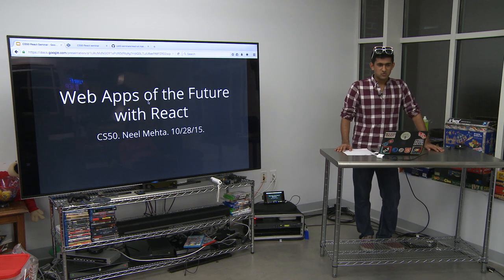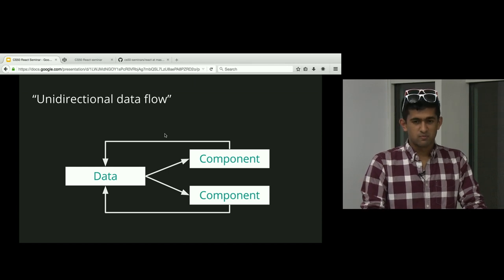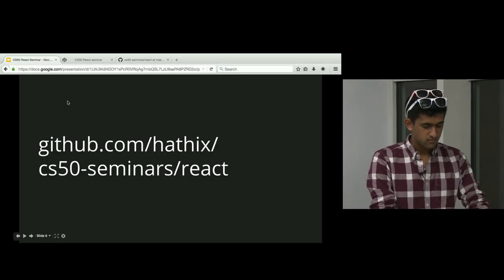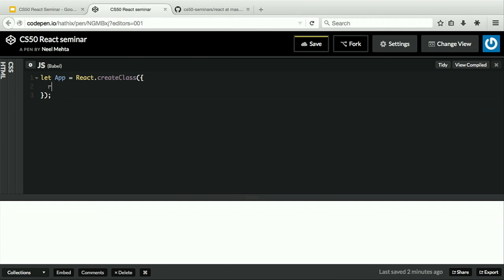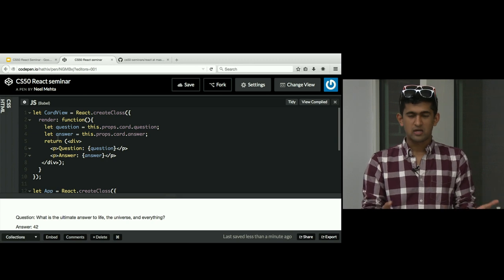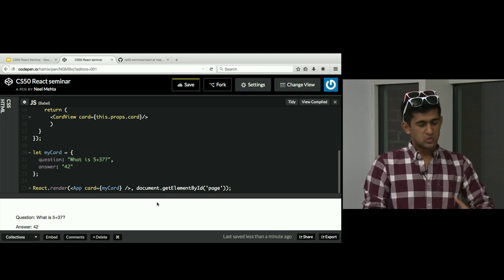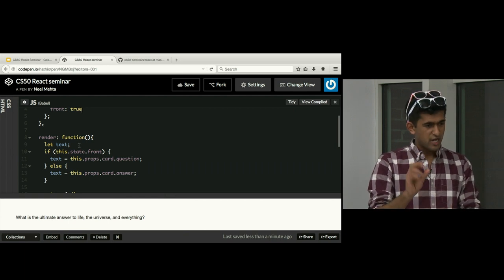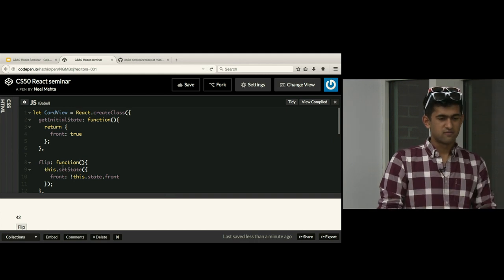Web Apps of the Future with React by Neel Mehta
Forget PHP—React, developed by Facebook, is the future of web app development. It’s a powerful, easy to understand framework that lets you build entire web apps with nothing but JavaScript. There’s a reason it’s exploding in popularity and being adopted by apps like Instagram and Khan Academy—give it a try here.